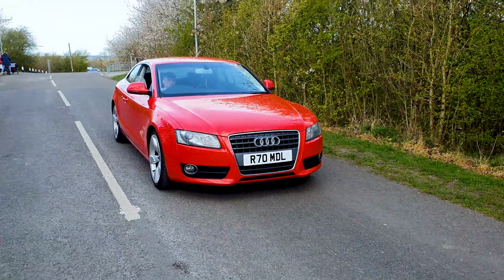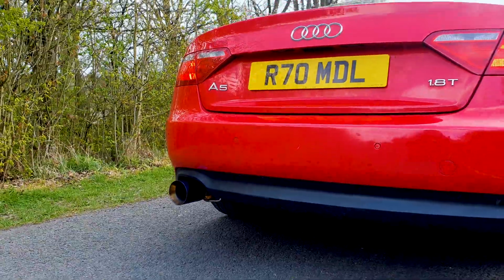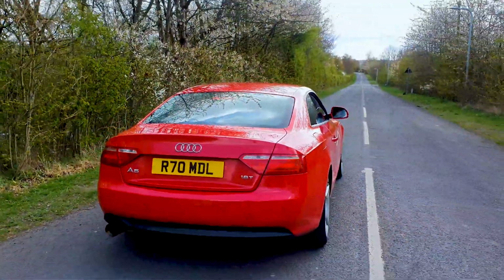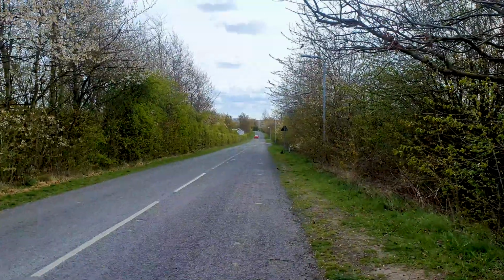AUDI A5 1.8T Dump Valve and Custom Made Resonated Catback Exhaust System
Exhaust system built by our friends located in Langley Mill

We also provide stage 1, stage 2 and stage 3 tuning as well as tuning modifications!